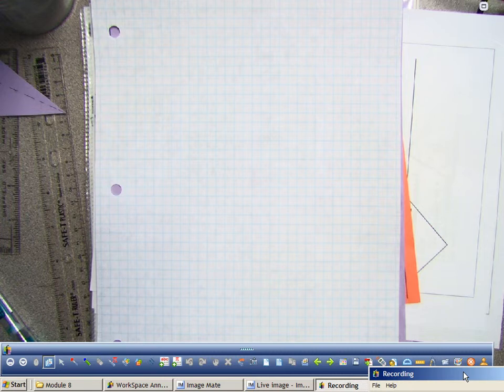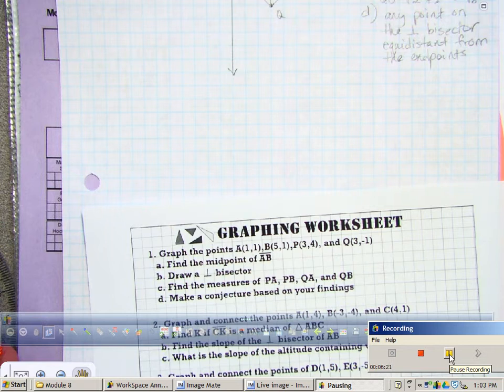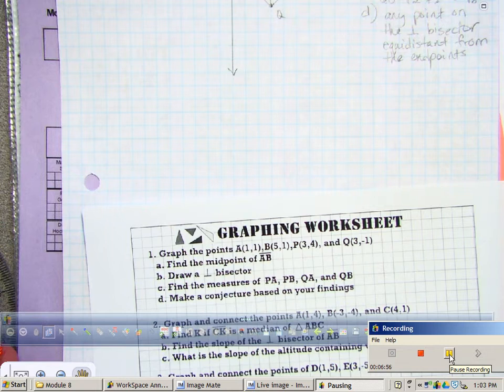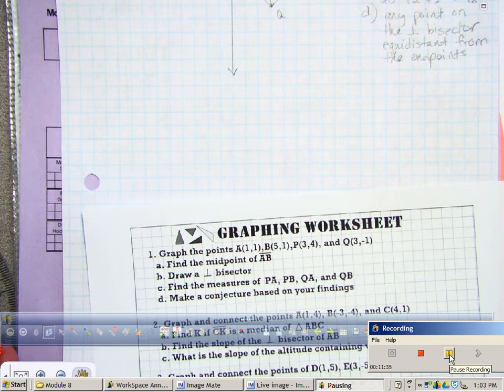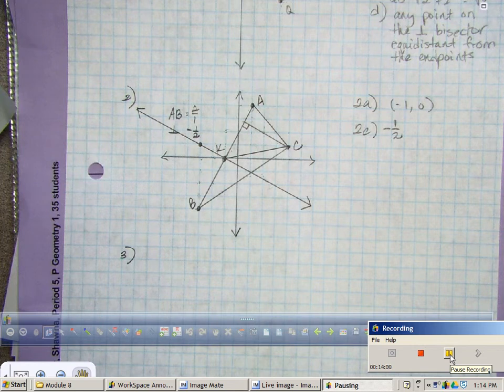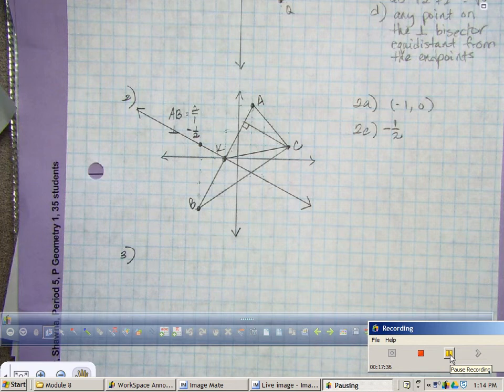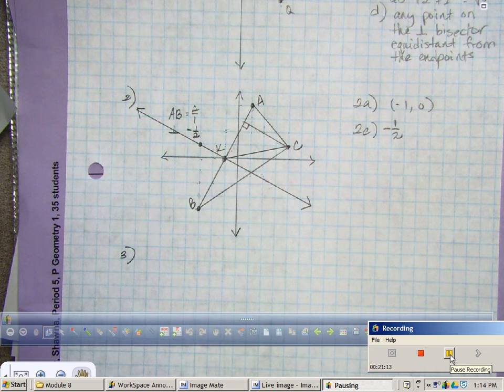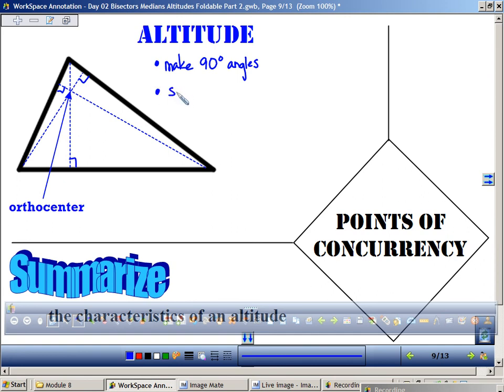Graphing WS answers 1 3